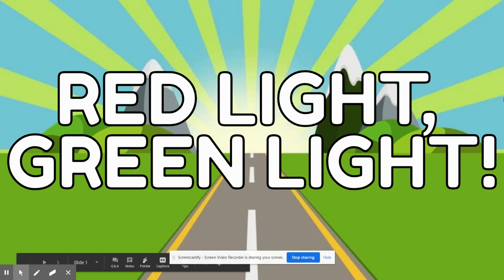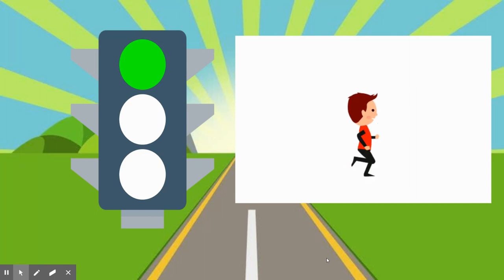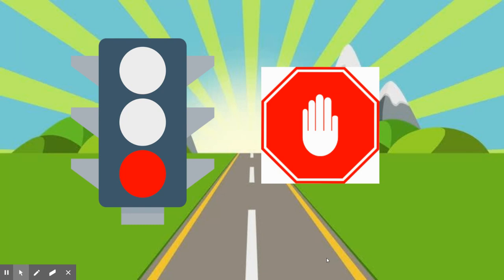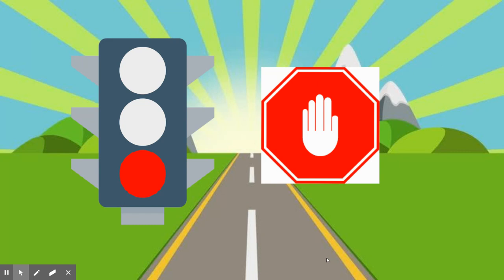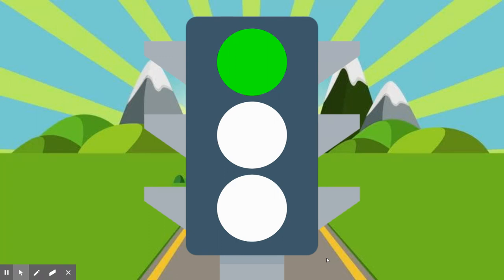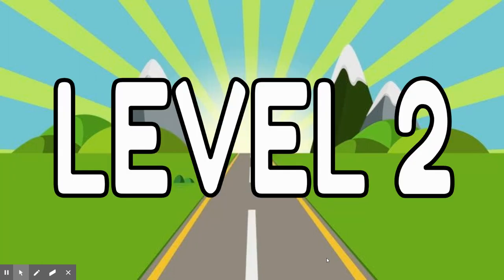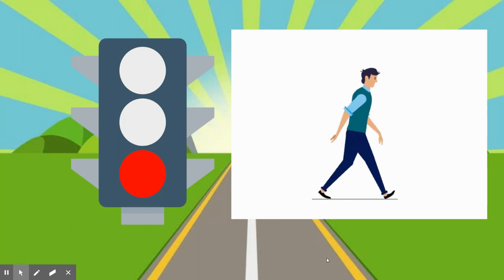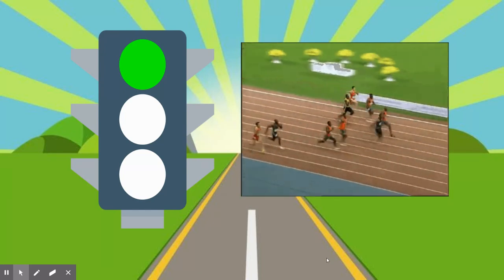Red Light, Green Light